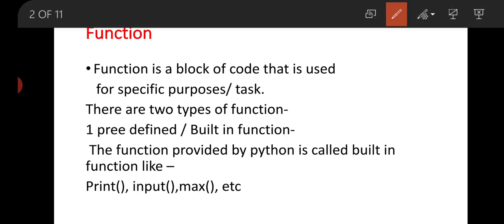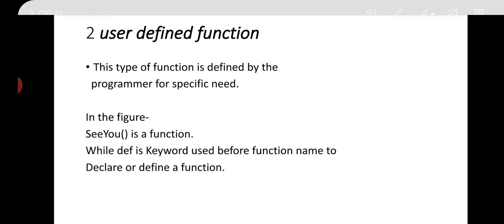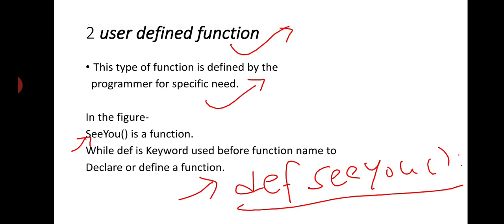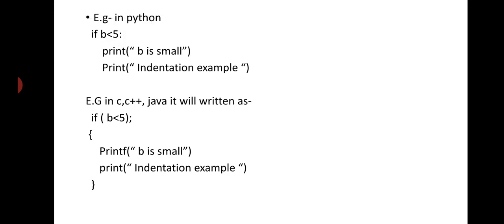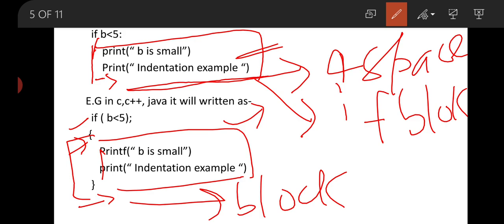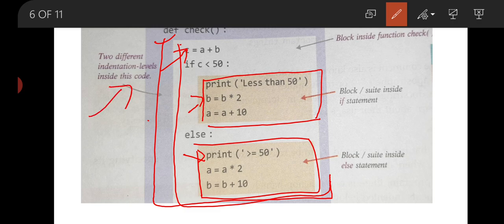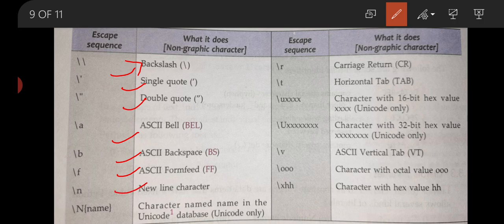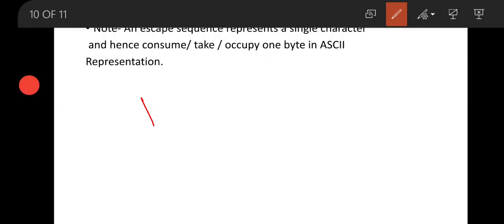Block and Indentation , escape sequence explained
Function ,Block and Indentation and escape sequence  explained with the figure and example